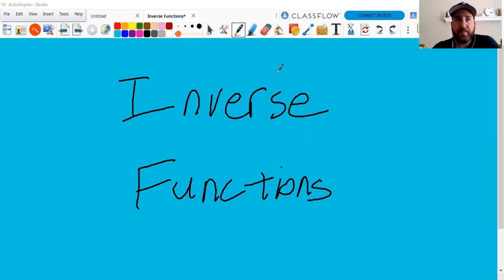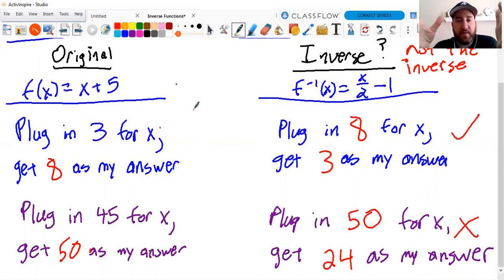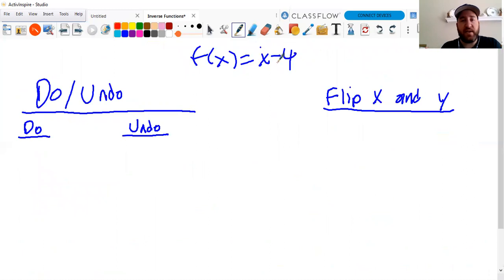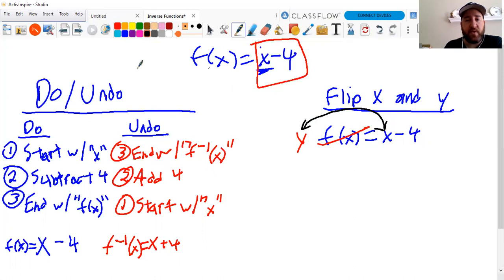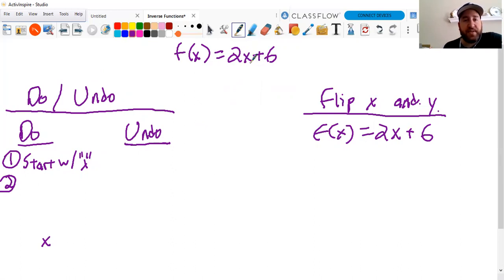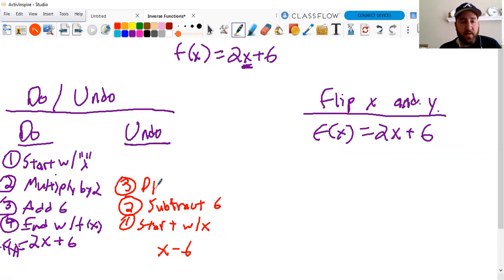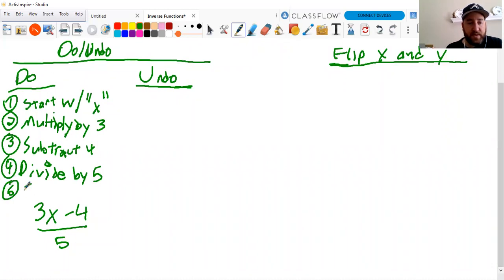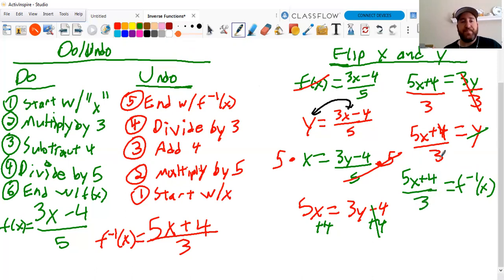Inverse Function Notes and Examples